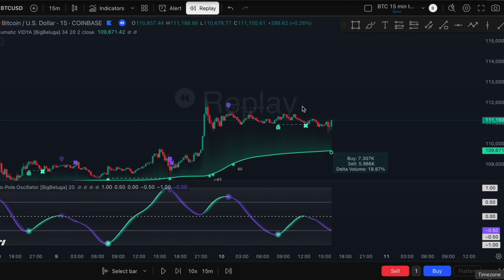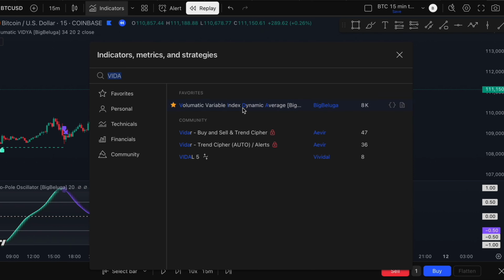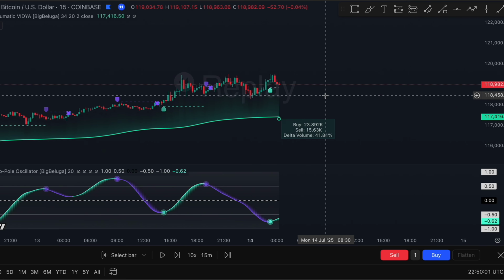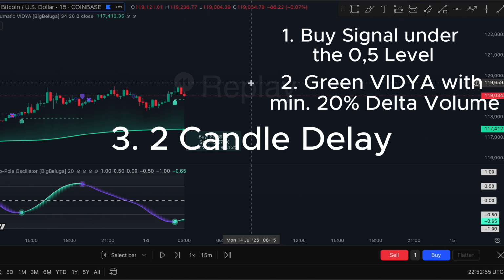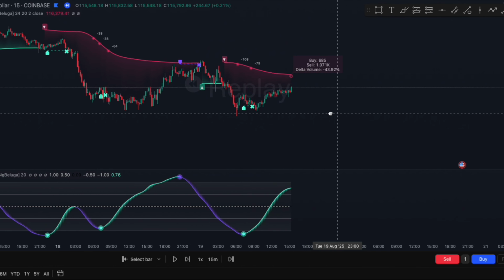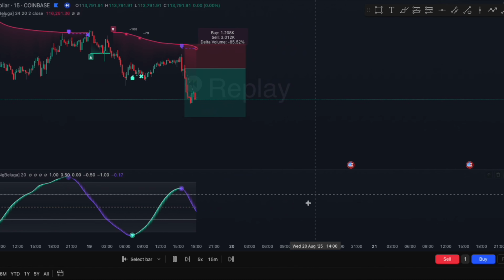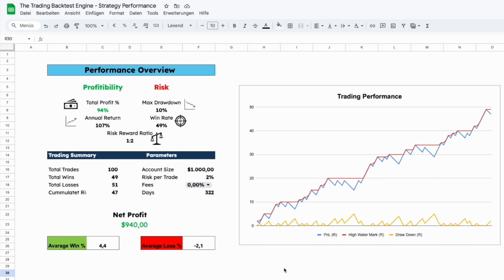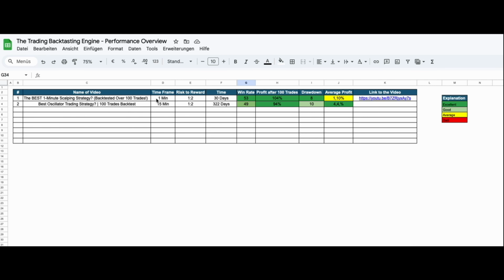Best Oscillator Trading Strategy? | 100 Trades Backtest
In this video, I backtest a powerful trading strategy by Pine Trades over 100 trades on Bitcoin. I reveal the true win rate, profit factor, and risk-reward ratio of this unique oscillator-based setup.
This strategy combines trend confirmation, momentum signals, and precise entries to see if it can really deliver consistent results in day trading. Watch until the end to see the full backtest results, including profitability, drawdown, and risk management performance.

*This content is for entertainment and educational purposes only and should not be considered financial or investment advice. Some of the links in this description may be affiliate links, meaning I may earn a small commission if you click through and make a purchase—at no additional cost to you. All information is accurate at the time of recording but may become outdated over time.